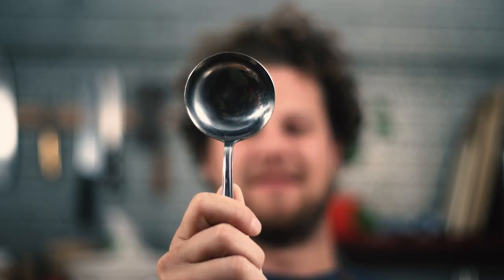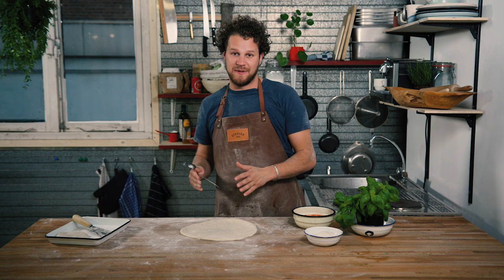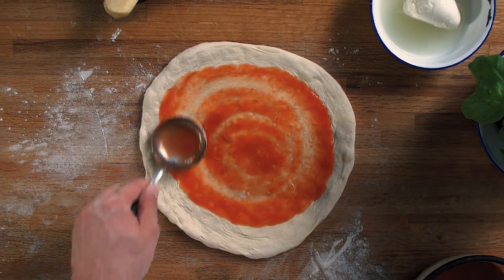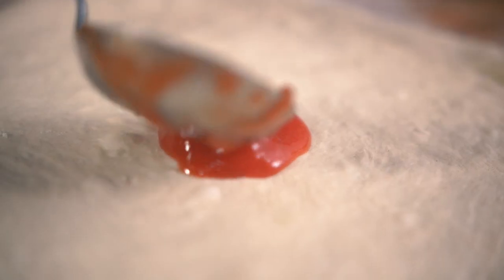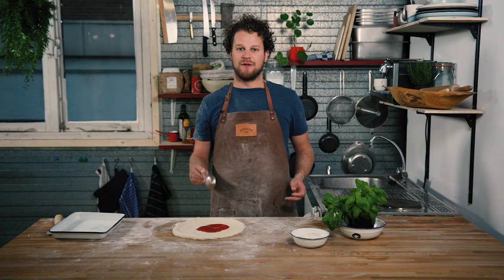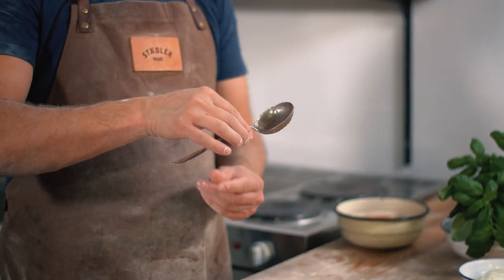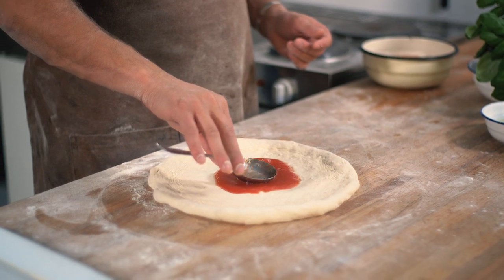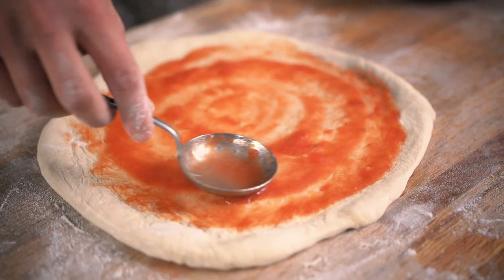How to sauce your pizza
In this tutorial, I will show you how to put sauce on a pizza!

This video is part of a series in which I attempt to make the most perfect pizza in your Outdoor Oven.

Amazing Music by Cas van Son & Martijn Straatman

Video Artist: Joshua Pinheiro Ferreira

Pizzadoughcalculator:
Here you can make your custom dough recipes for Neapolitan, Sicilian and American pizza. You will also find many tips & tricks.

Here you will find mouth-watering recipes. Don’t worry, they are all easy to make and I will tell you how.

for pizza news, outdoor cooking tutorials, and food discussions ;)

see what I am making, cooking and discovering.